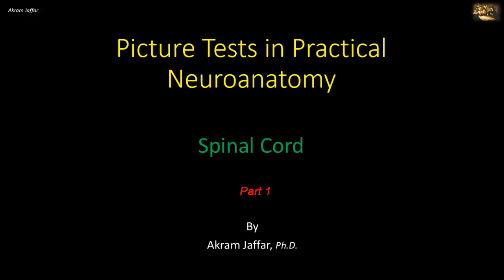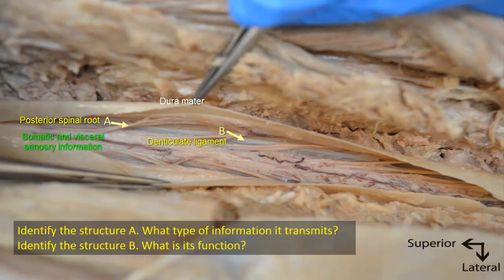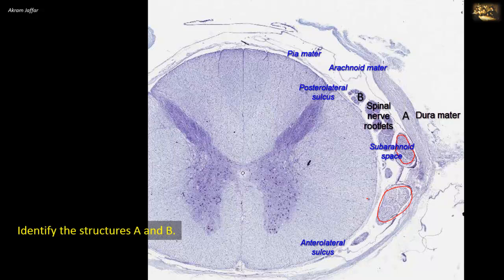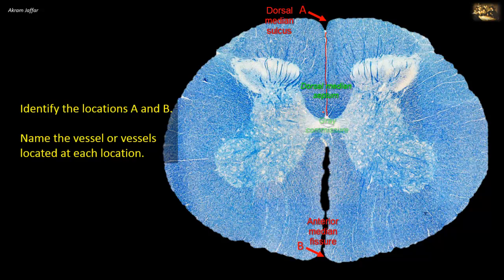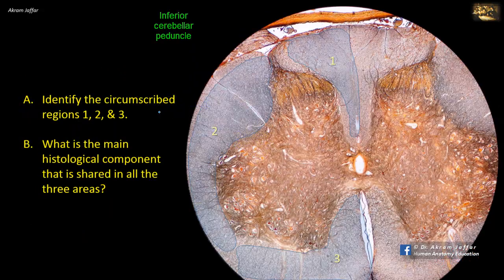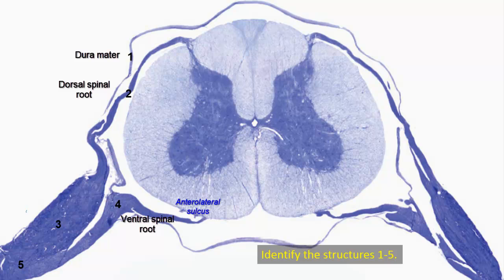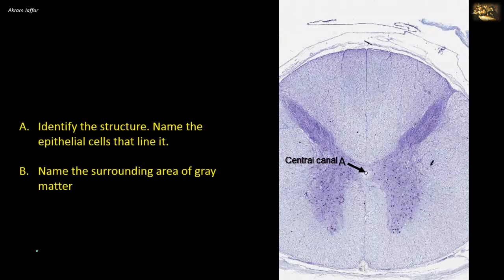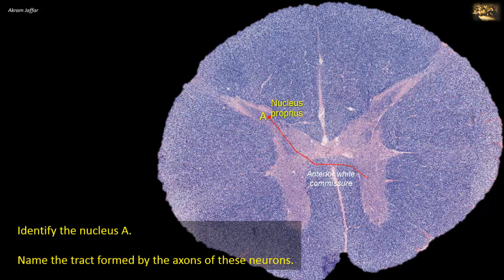Picture Test in Neuroanatomy - Spinal Cord 1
After completion of this video you will be able to identify and discuss some features of the spinal cord: